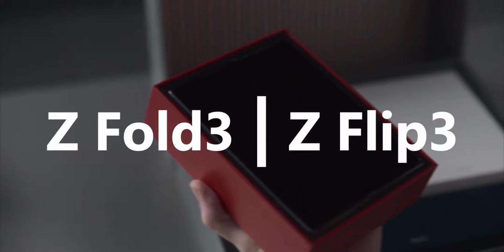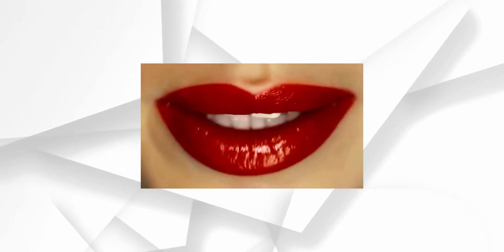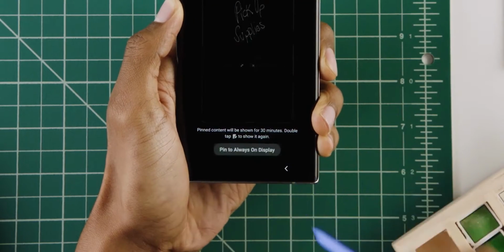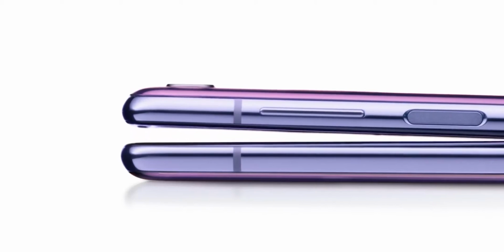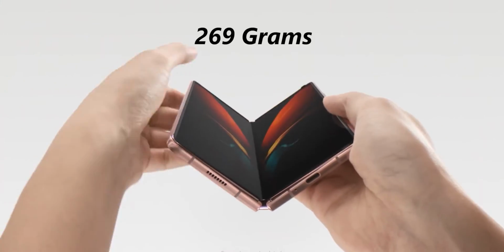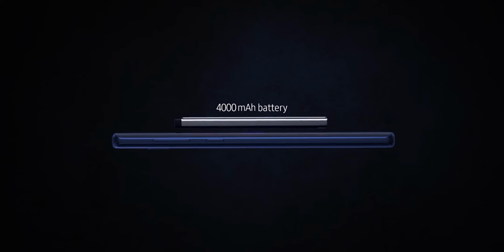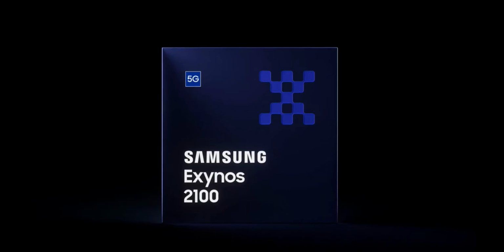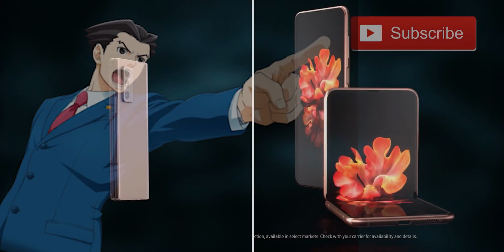Samsung Galaxy Z Fold 3 - They Finally Did IT.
The Samsung Galaxy Z fold 3 and the Z Flip 3 will come with a new feature which are very new for folding smartphones . The Galaxy Z fold 3 will have the support for the Spen but with a little bit of caveat as there will not be a space for the Spen to be stored inside the smartphone . The Galaxy Z fold 3 will be slimmer and weighing 13 grams less than than the Z Fold 2 .

Peace .

Otherwise, you might Not .